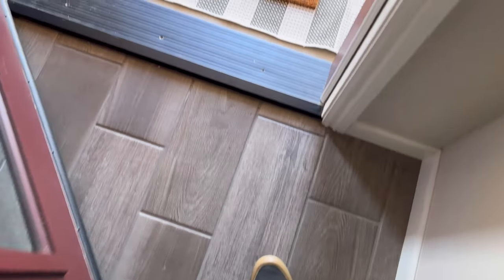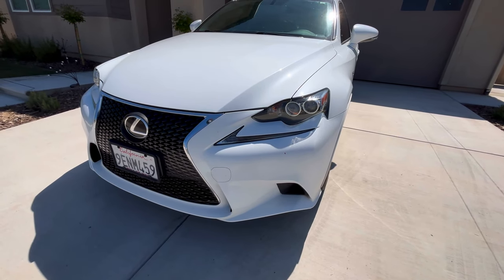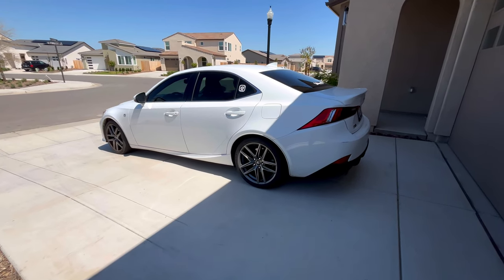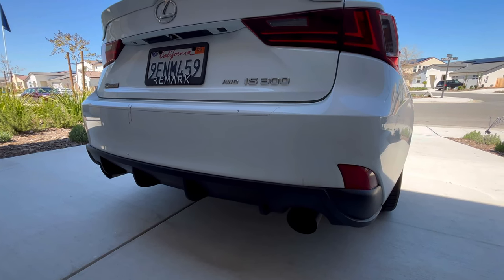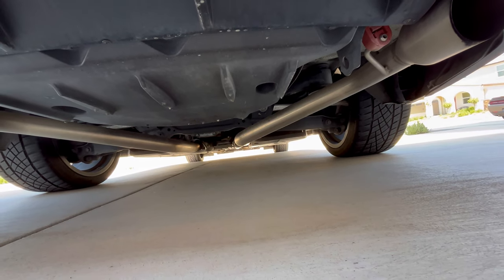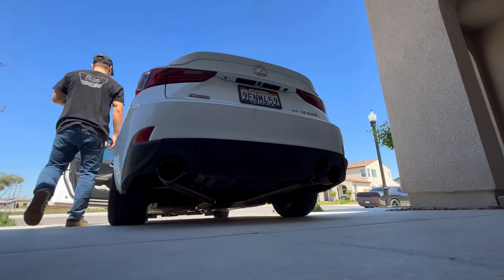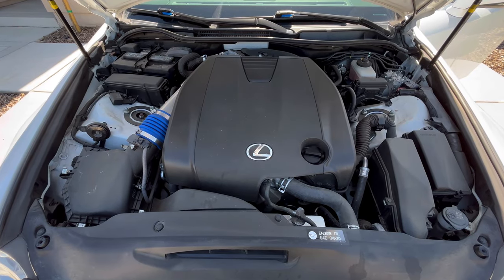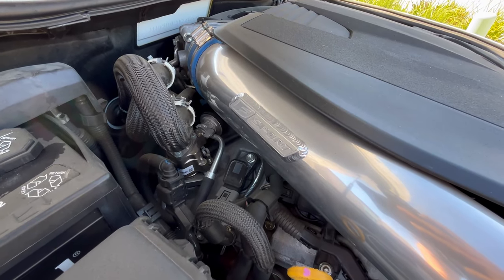LEXUS MODS | 3IS FINAL FORM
Exhaust sound and clip 2:50

In this video I go over my current Lexus final mods and final form.

If you guys have any questions please reach out and I’ll get back to you as soon as possible.

All copyright to the owner of the music above.